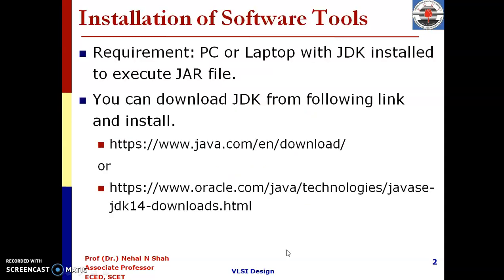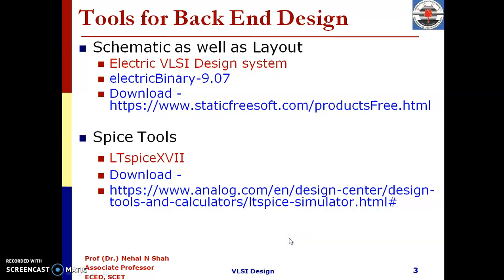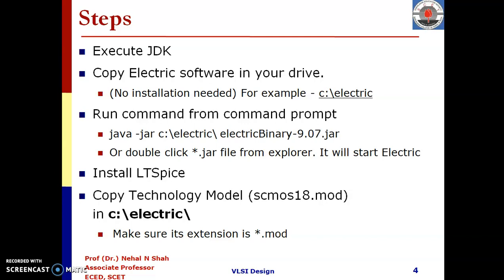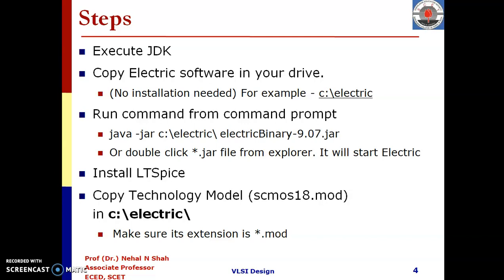Working with Electric and LTSpice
This Video is created to start working with Electric and LTSpice for making schematic and performing simulation for CMOS gates and Circuits.